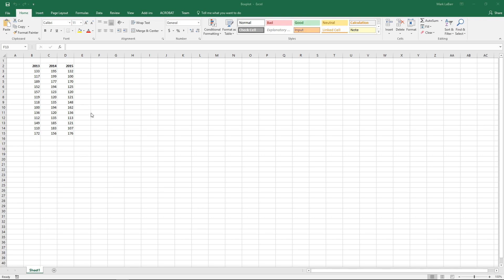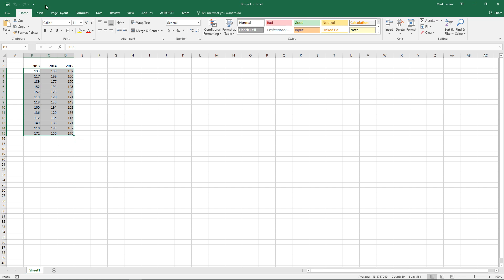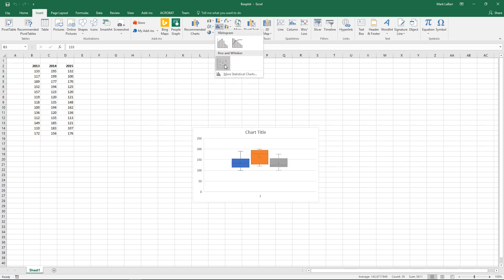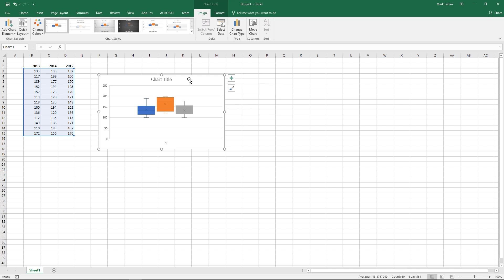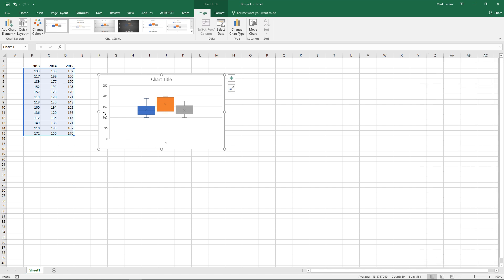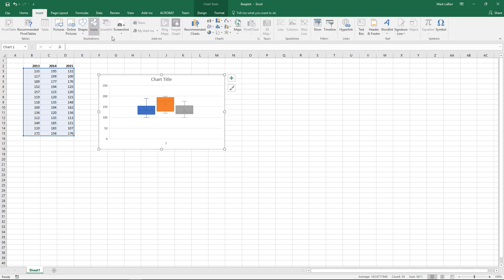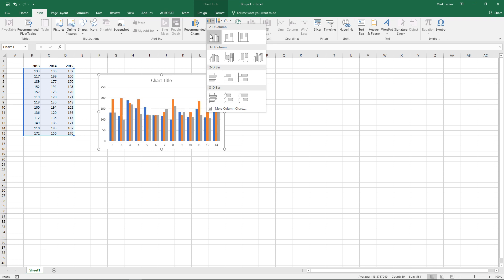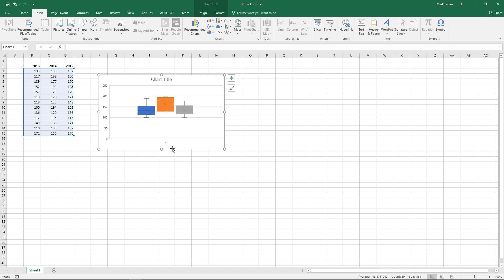How to Create a Box Plot Chart in Excel 2016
In this tutorial, we’re going to show you how to create a box plot chart in Excel 2016.
In earlier versions of Excel, you had to calculate quartiles, create a stacked column, use error margins, etc. In Excel 2016, simply select your data, click the Insert tab, go under the Statistics chart options and click Box and Whisker.